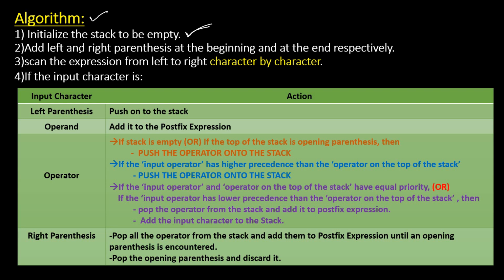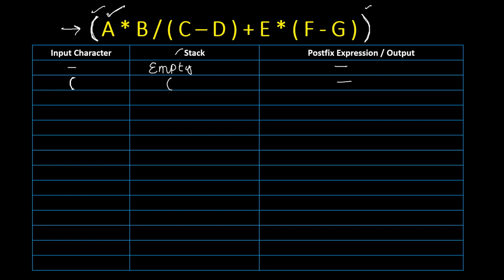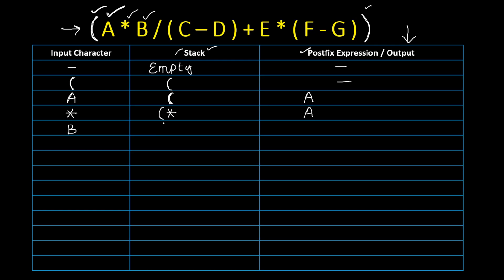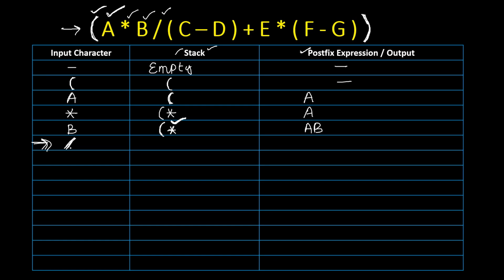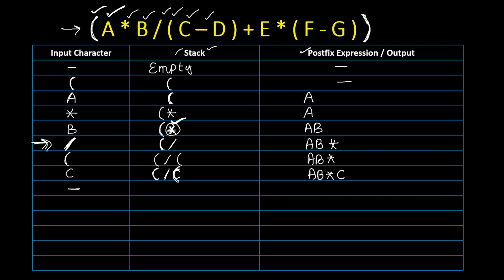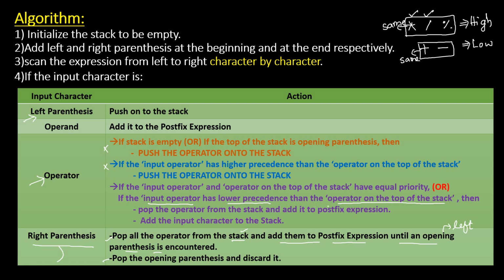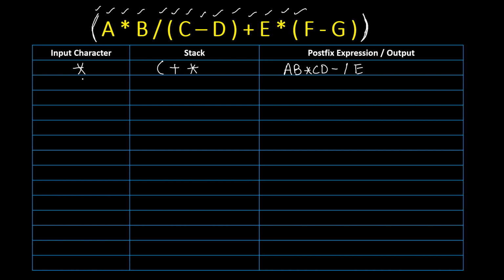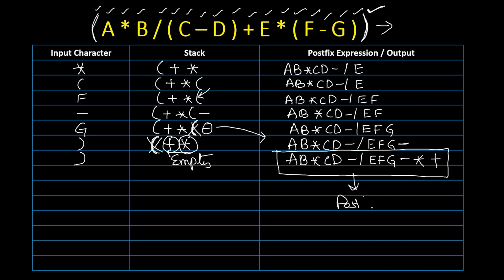Conversion from Infix Expression to Postfix Expression || Applications of Stacks || C Language CPDS